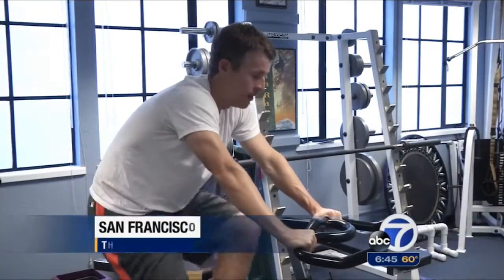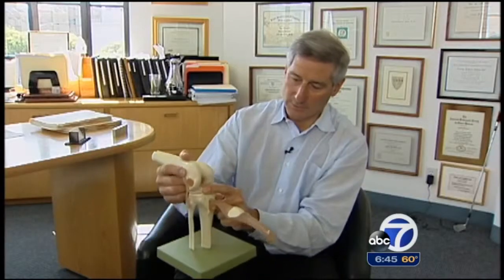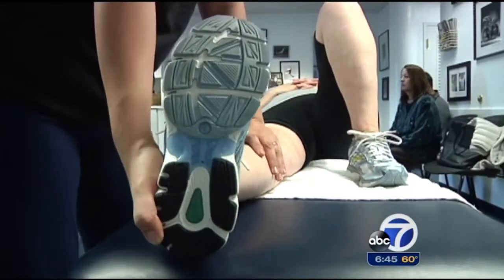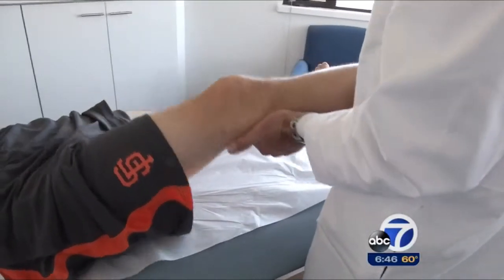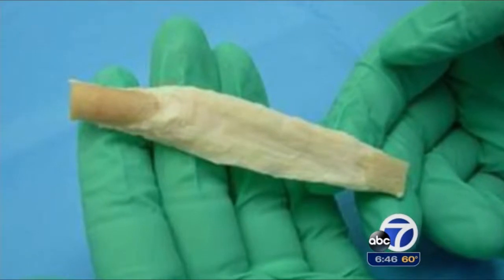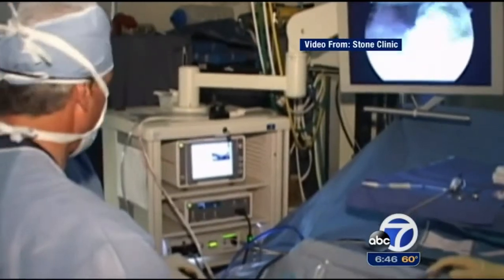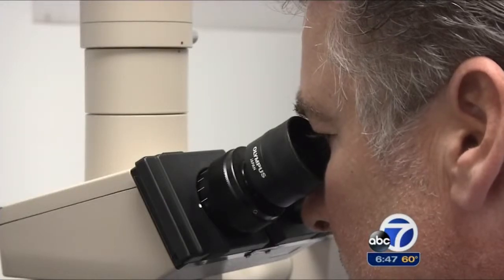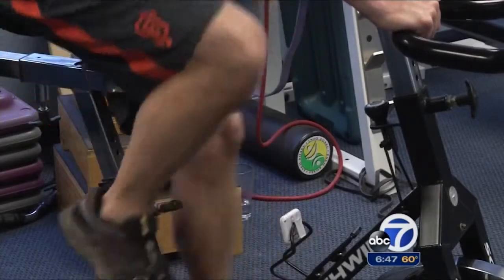Animal ligaments can repair human knees - ABC 7 News Story on Kevin R. Stone's work on the Z-Lig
Bay Area researchers have developed a new technique to help repair injured knees. It could someday change the way many surgeries are done.

From bike riding to basketball, it would be hard to find a sport that Marty doesn't like. But the financial manager, who asked us not use his last name, also paid a painful price with his right knee.

"I'd just torn my ACL playing basketball for the second time in that knee. I had a pretty bad experience the first time, I had a patellar tendon graft, very painful, took a long time getting back to being active," he says.

Marty turned to San Francisco surgeon, Kevin Stone, M.D., who says the grafts typically involve harvesting bone and tendon from the front of the knee, to rebuild the ACL.

"In the 21st century, we shouldn't be taking away one part of a person's body to rebuild the other, it's somewhat barbaric and we know from long term data that we actually hurt the patient when we do that," says Stone.

One strategy is to wait for human donor tissue to become available. But in Marty's case, Stone was able to offer an experimental alternative -- an animal ligament, known as Z-Lig.

"So a Z-Lig is a pig bone patellar tendon bone, so a pig graft that we can use to rebuild the anterior cruciate ligament [ACL] in a human," Stone explains.

But first, Stone's team had to find a way to essentially, "humanize" the tissue to prevent rejection. Researcher Thomas Turek said the solution involved identifying and removing a specific antigen found in animal tissue but not in humans.

"The processing actually removes the cells and lipotropes so the device has no recognition," according to Turek.

The breakthrough allowed Stone to rebuild Marty's ACL with the pig ligament, as part of a pilot study. He believes the Z-Lig has several advantages including consistent quality.

"Now what we can do is take that exact same graft from a young health pig. So we save the patients all the surgical trauma of having their own tissue being used, and we get to have it from a young healthy animal every time," says Stone.

Trial results were successful enough that the Z-Lig received approval for use in Europe. The team now hopes to organize a similar trial in the U.S. for FDA approval.

For Marty, the best part of his rebuilt knee has been forgetting about it. He said, "I feel confident in my knees. In fact, I don't think about it. I feel I can do all the activities I used to do.

Written and produced by Tim Didion - ABC News Bay Area